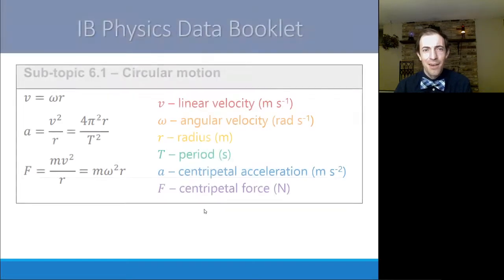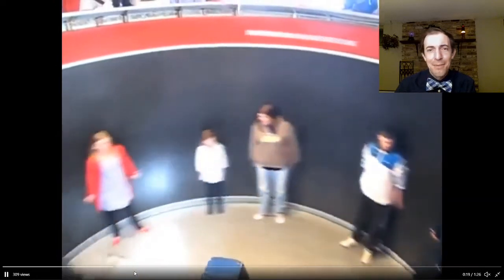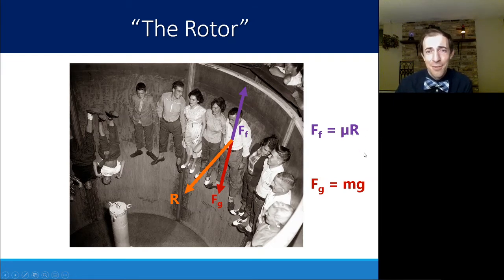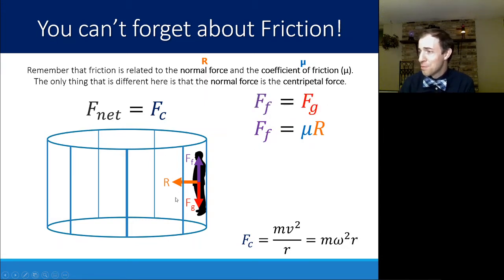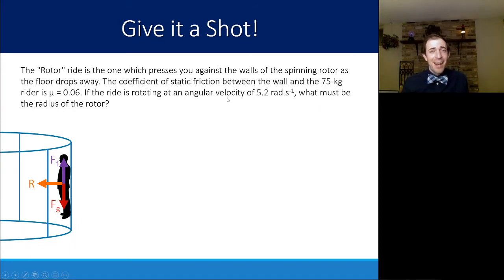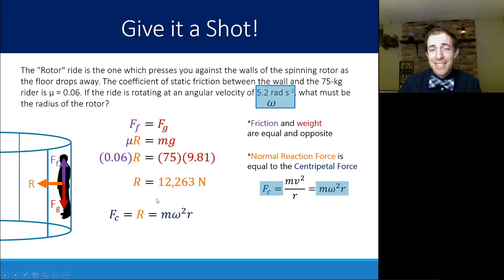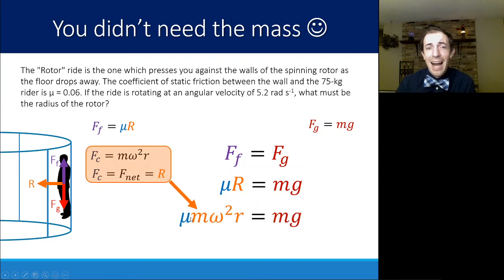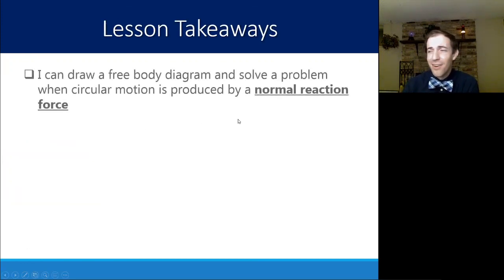Circular Motion - 5 - The Rotor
Objectives
- ​I can draw a free body diagram and solve a problem when circular motion is produced by a normal reaction force